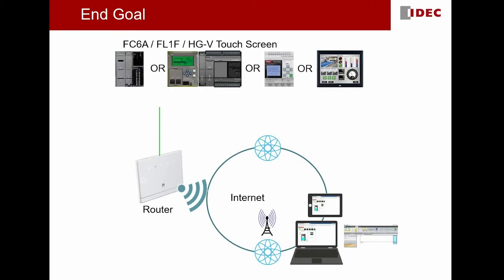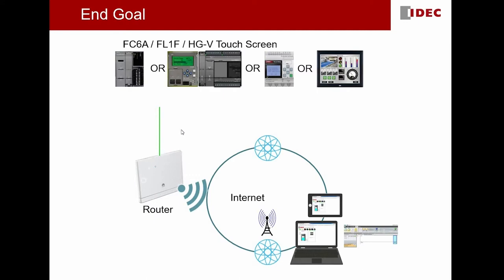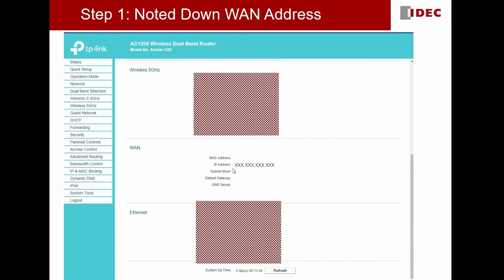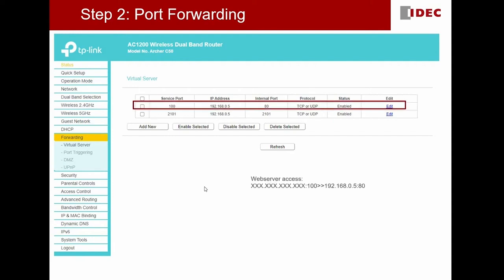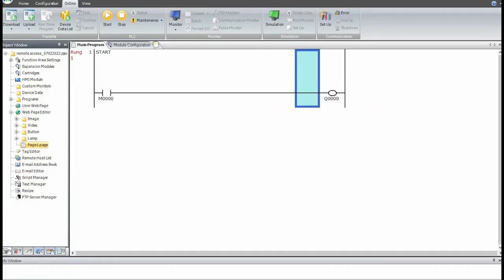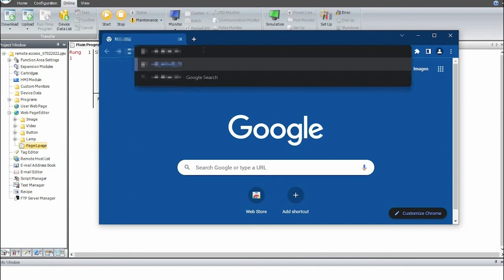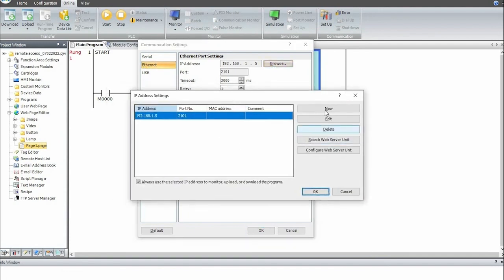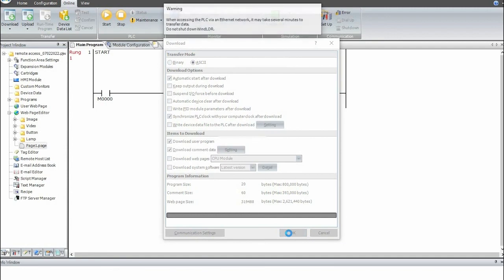FC6A remote access with forwarding virtual server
Learn how to remotely access IDEC's FC6A PLC over Internet connections.